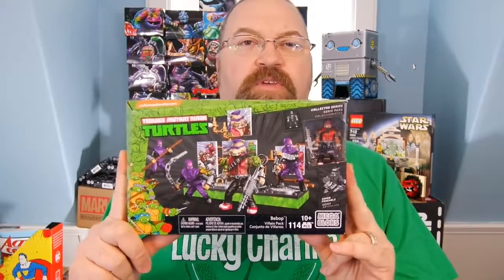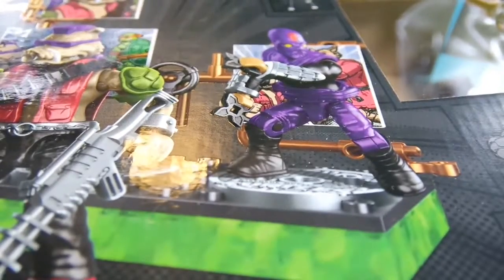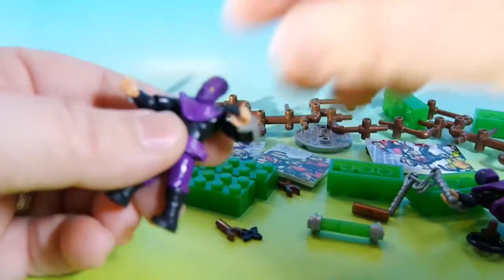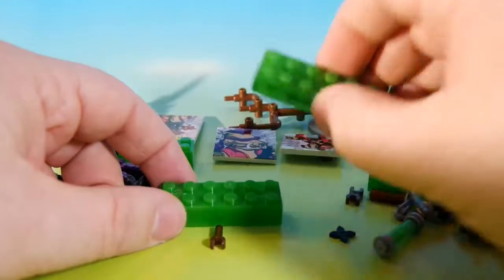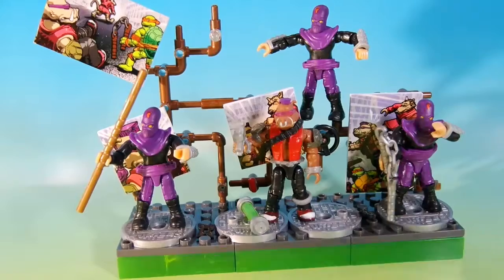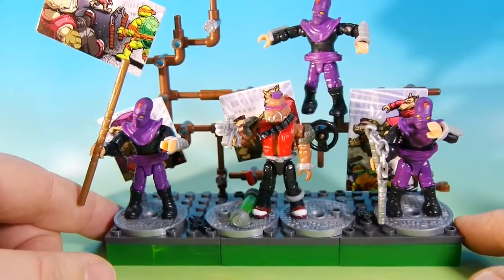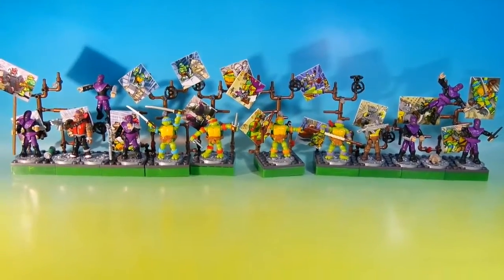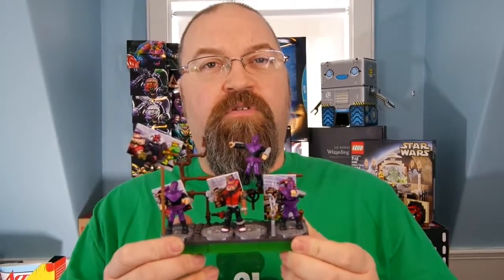Building Cartoon Classic Teenage Mutant Ninja Turtles Bebop by MEGA Bloks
Continuing to build more of the Teenage Mutant Ninja Turtles sets from MEGA Bloks that show the classic 80's cartoon characters. This time we have Bebop and some Foot Soldiers.

A full write-up of this Issue can be found at - Big Damn Kid

The T-Shirt I am Wearing - Lucky Charms from General Mills